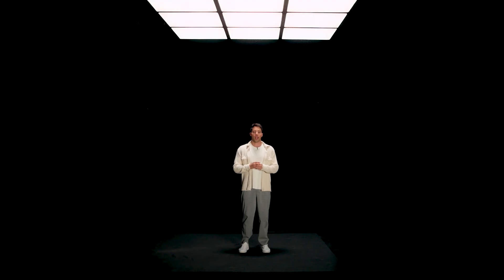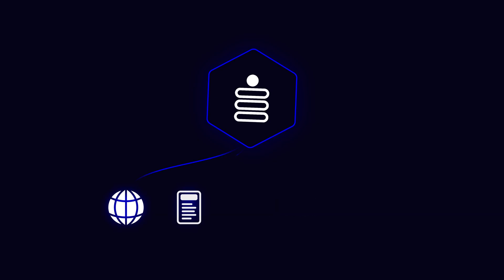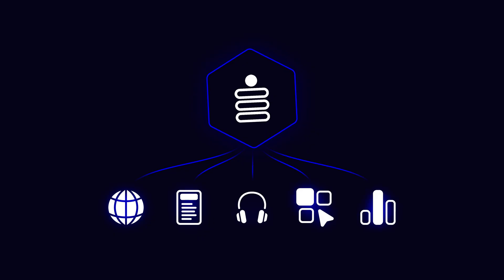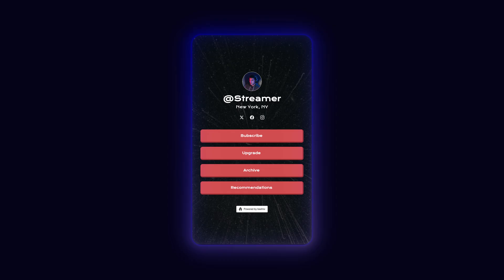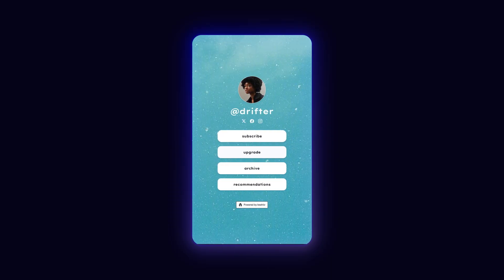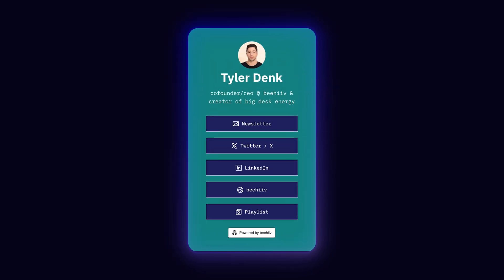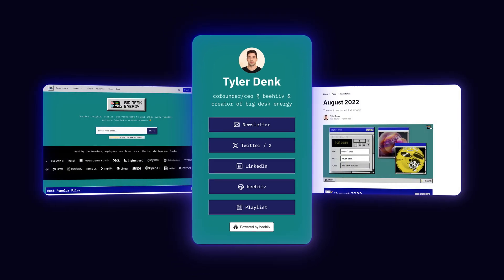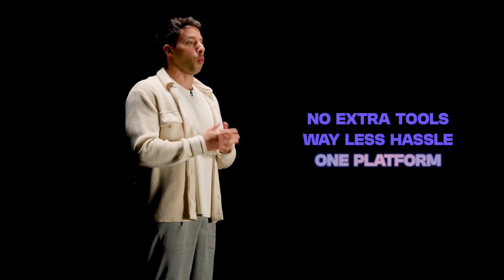Introducing: Link-in-Bio pages in beehiiv